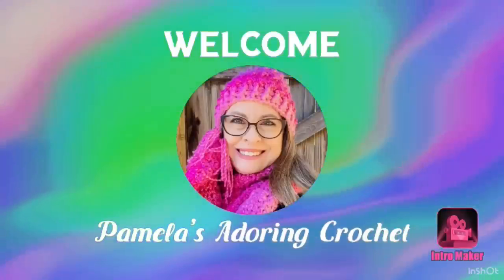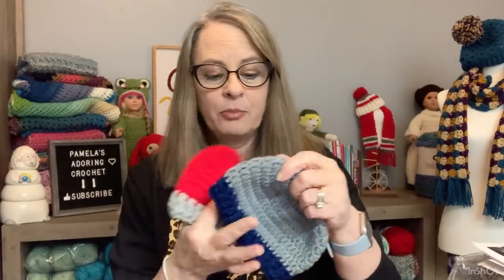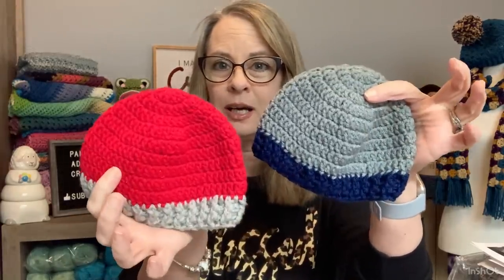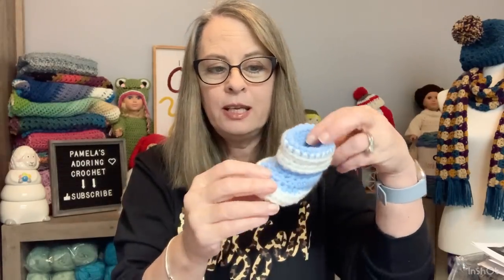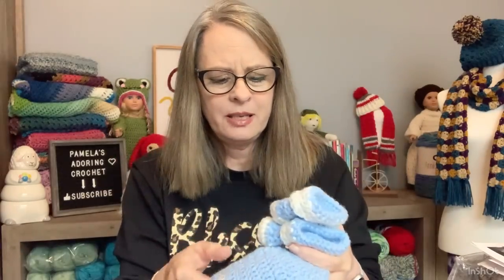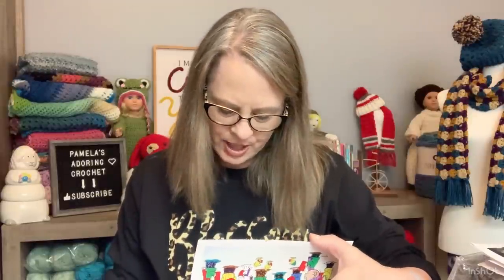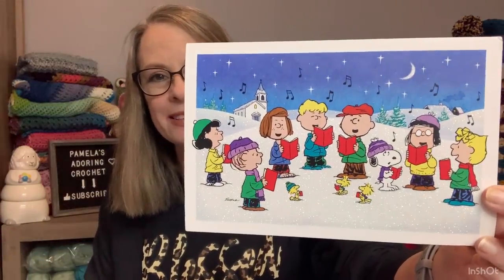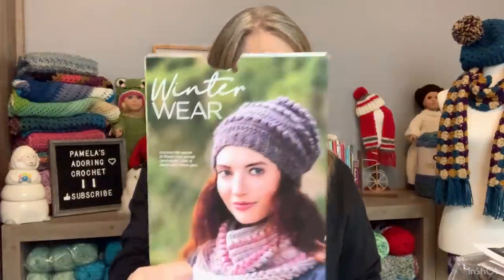Mary Maxim Afghan Kit, Joanns & Happy Mail!!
Kays Crochet Haven
James & Amoreena

Happy Mail:
Pamela Barton